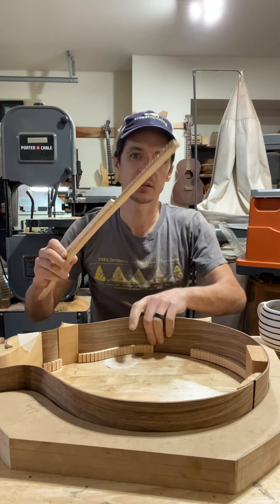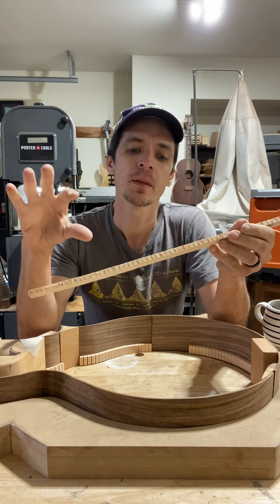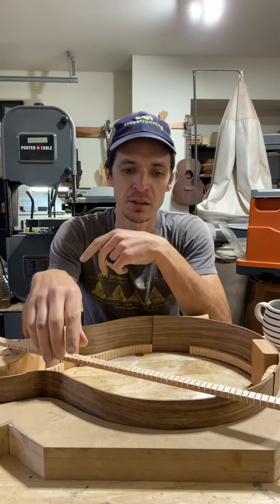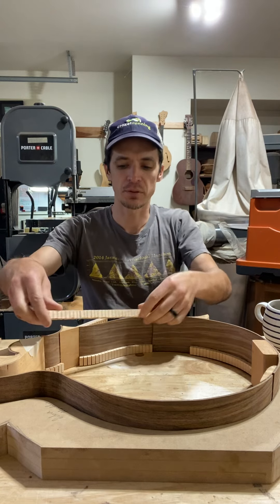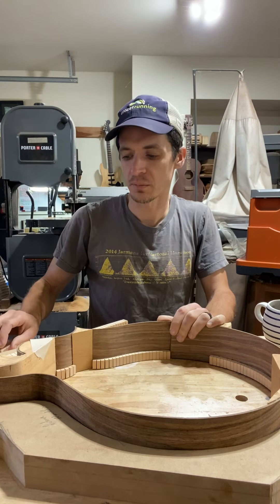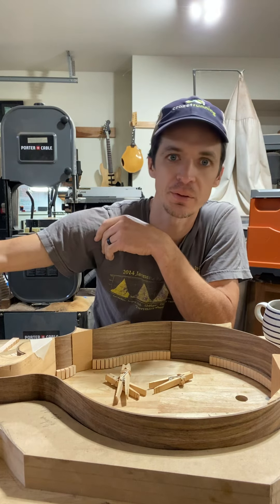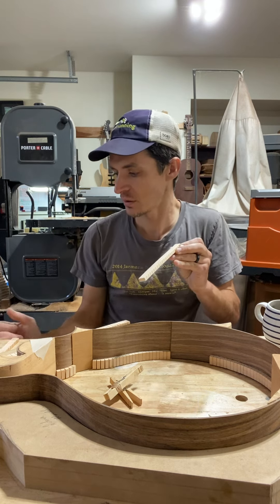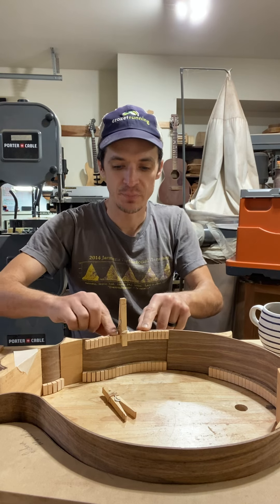Kerfed Lining!!!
A discussion and demonstration on gluing up kerfed lining on this custom octave mandolin.

I always make my own kerfed lining to cut down on waste, save money, customize the style of lining, etc.

Yes. Some materials are better than others. But there’s more room for creativity in this task than one might think!